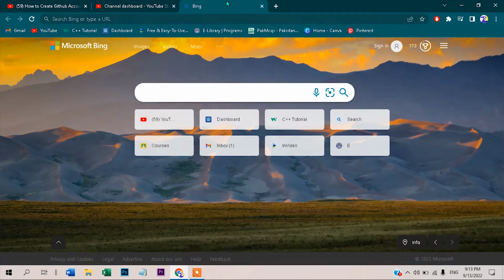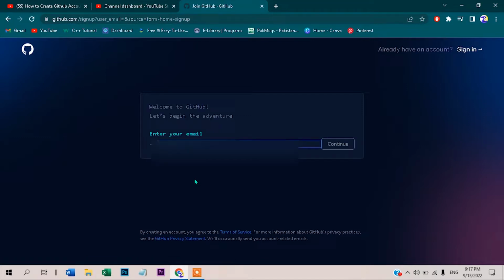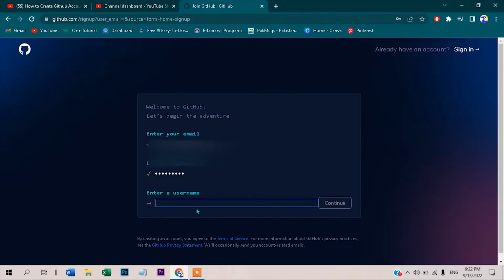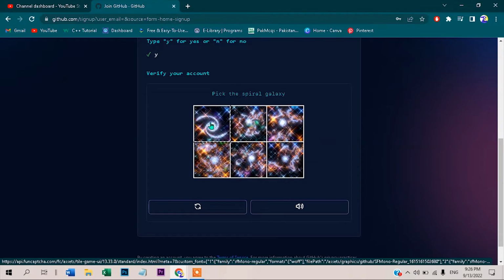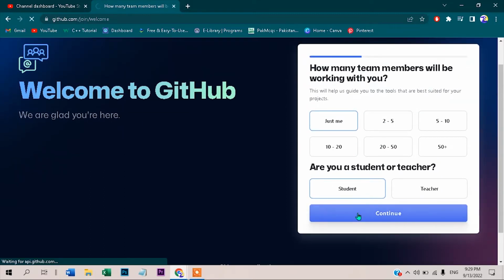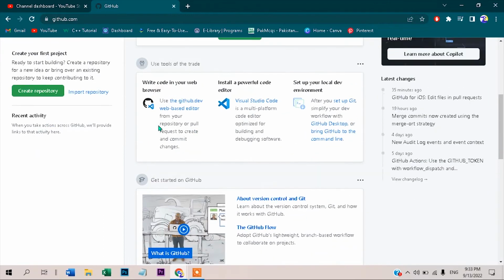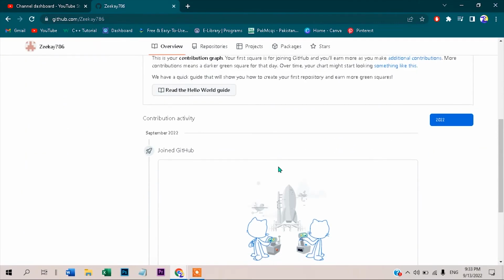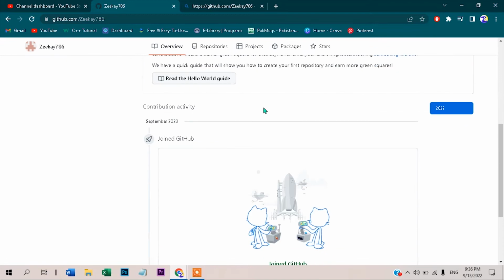How To Create Git Hub Account || GitHub Account creation.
Hello friends in this video i am gonna tell you how to